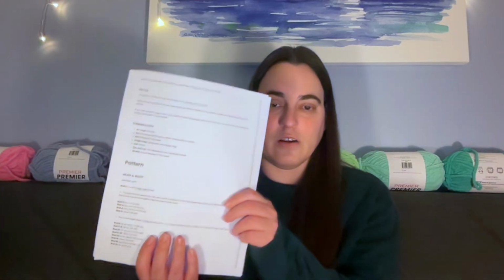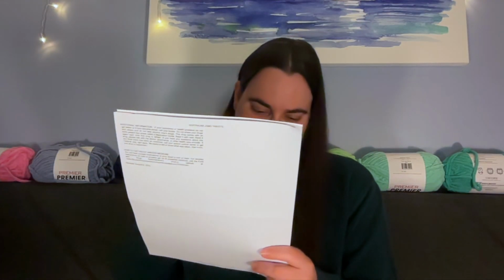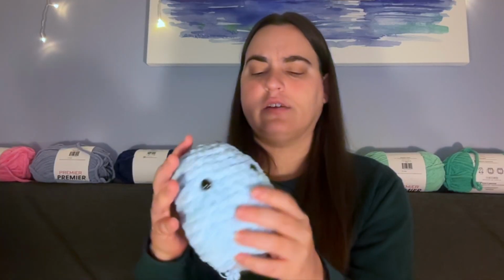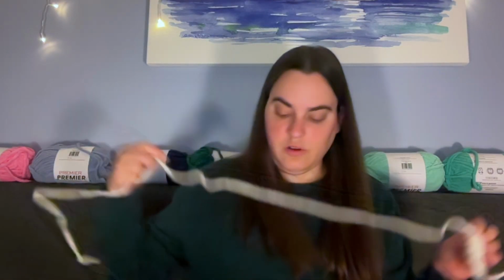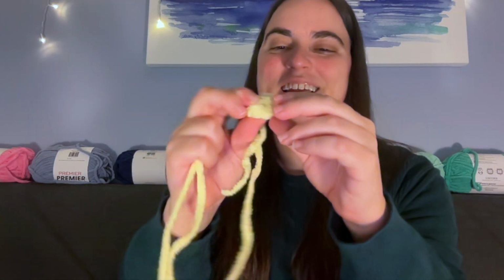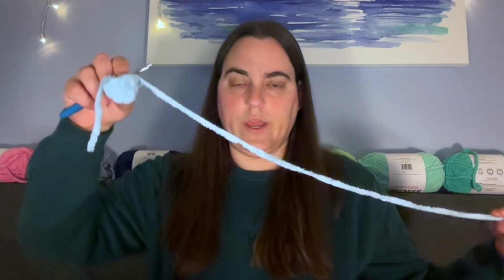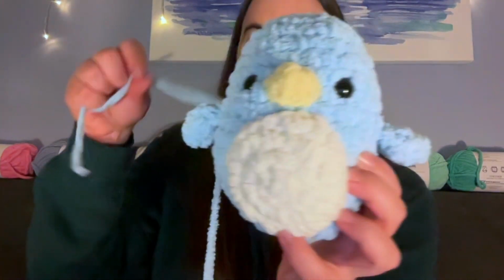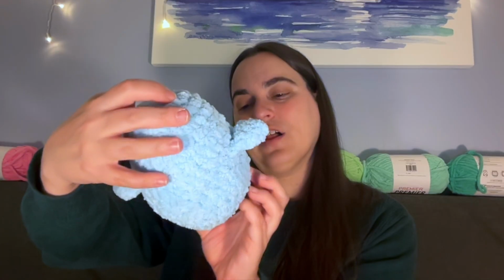Crochet a Woobles Pierre the Penguin Plushie with Me! 🐧🩵 | Free Pattern Crochet Along 🧶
Crochet along with me as I make a plushie version of Pierre the Penguin from the Woobles! 🐧 This beginner-friendly amigurumi project uses the free Woobles crochet pattern (linked below), so you can follow along. This is a crochet-along, not a step-by-step tutorial — you’ll need the pattern to follow along. I used soft chenille yarn to make Pierre extra cuddly and plush, but you can use any yarn you want to! ✨

If you’re brand new to crochet and need help learning stitches, I recommend checking out beginner tutorials first that teach the different stitches, then coming back to crochet along with me.

⏱️ Timestamps
0:00 Intro
1:32 Materials
3:43 Body
10:20 Safety eyes & stuffing
18:04 Belly
23:47 Beak
29:47 Wings
42:52 Final thoughts

Materials I Used:
🧶 Yarn: Premier Basix Chenille Brights* (Light Blue, Banana, Winter White):
👀 Safety eyes: 14mm from multi-size set
☁️ Poly-fil stuffing

💬 I’d love to hear your thoughts, questions, and ideas in the comments!
If you’re following along and making your own Pierre the Penguin, let me know what yarns and colors you’re using. You can also share your creations on social media and tag me @maymayscrochets — I can’t wait to see them! 🩵